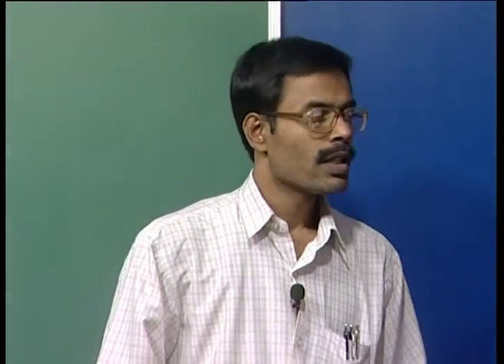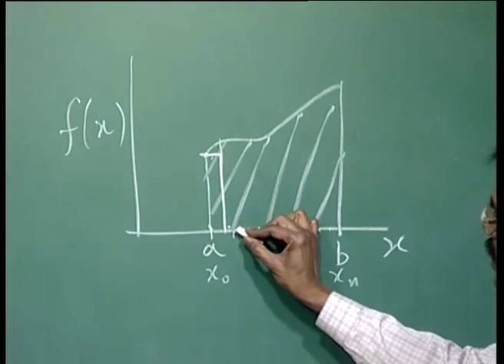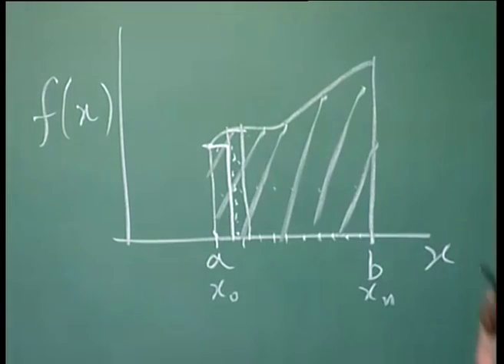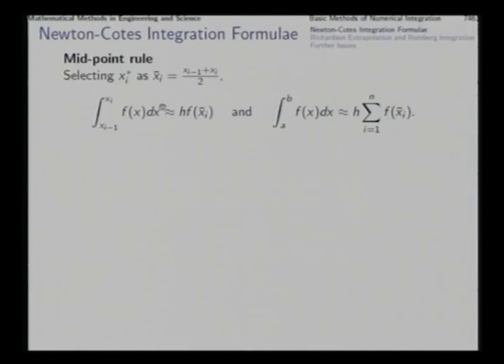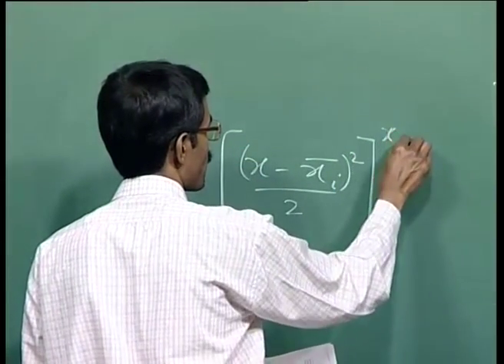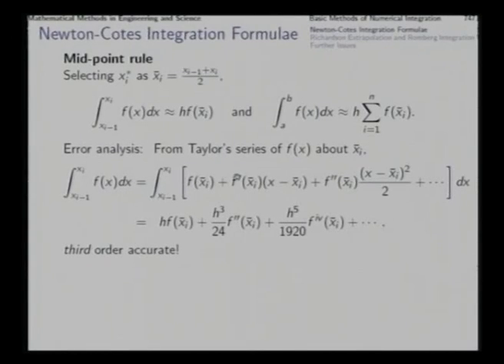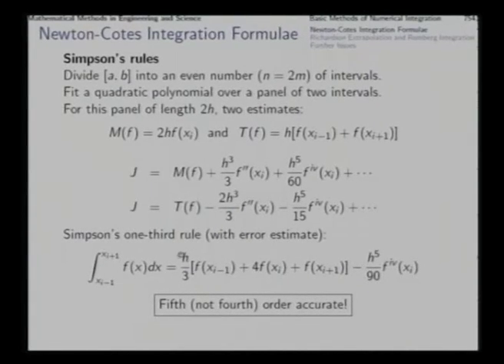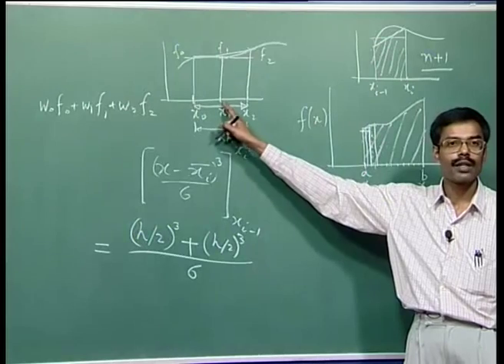Mod-05 Lec-22 Numerical Integration